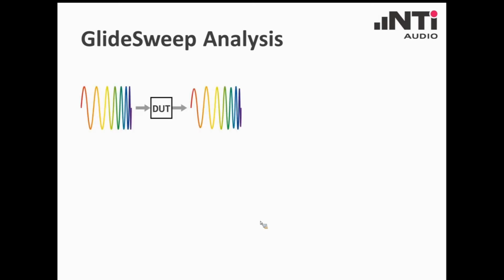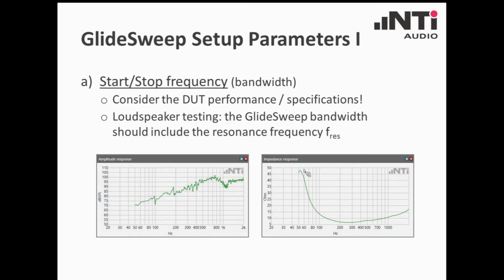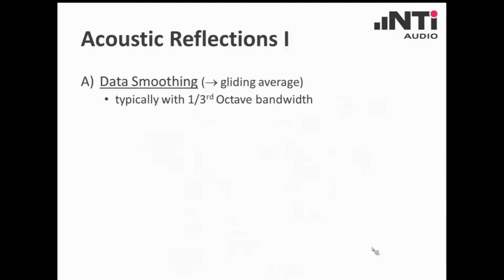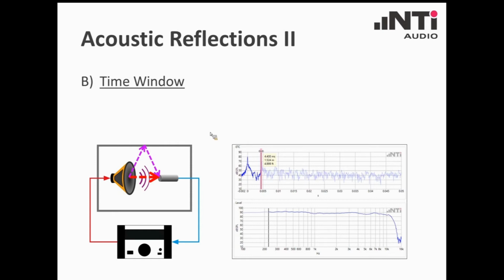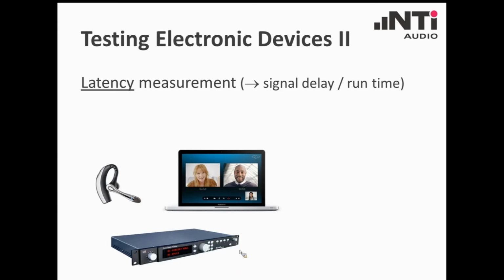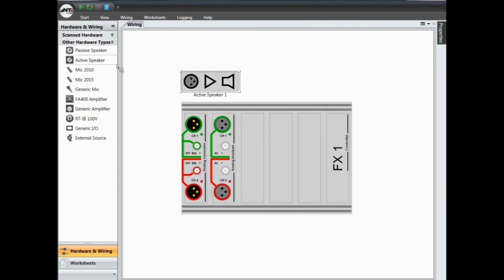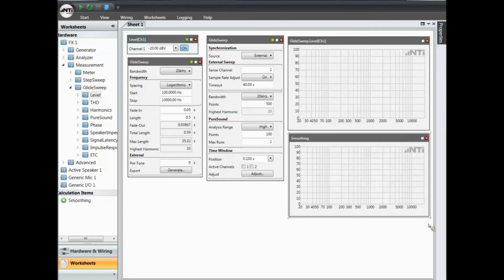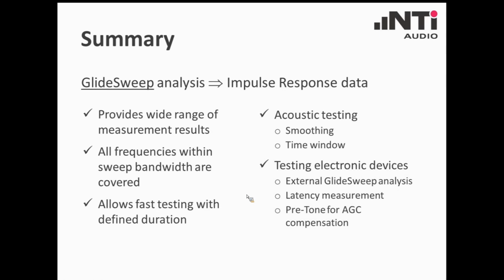Advanced Topics of GlideSweep Analysis - Webinar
This video covers the fundamental principle of GlideSweep, test parameters, the aspects of acoustic testing and more.